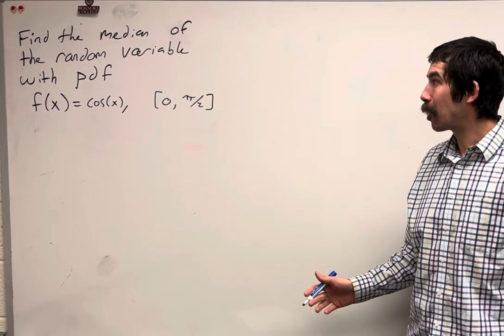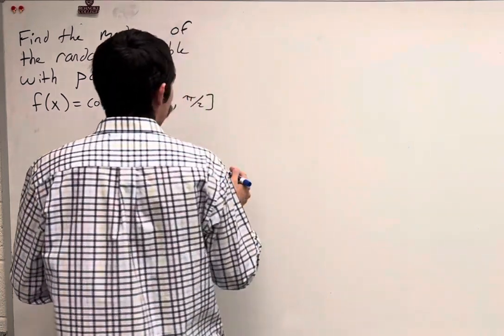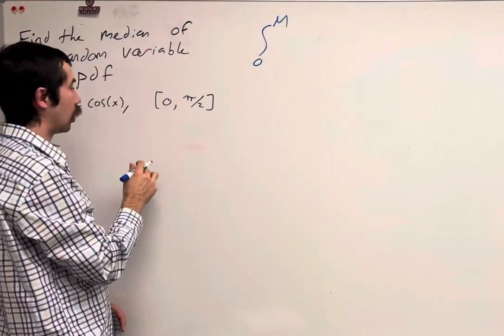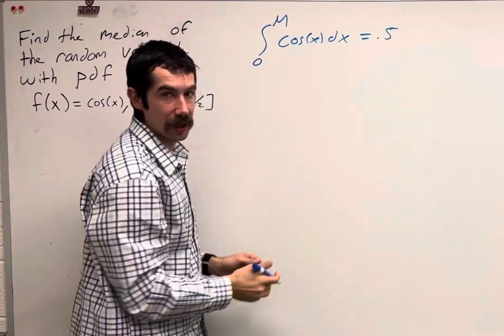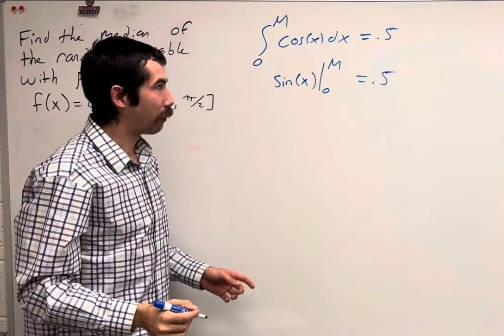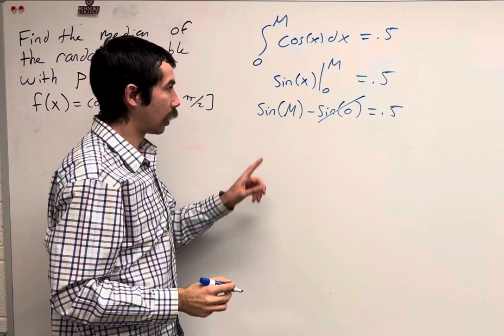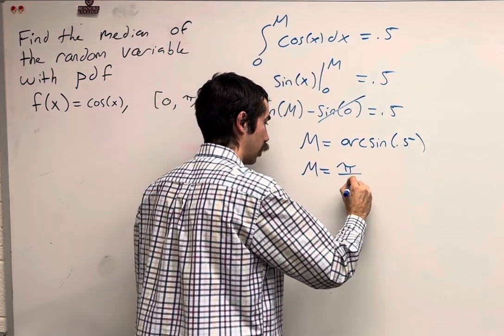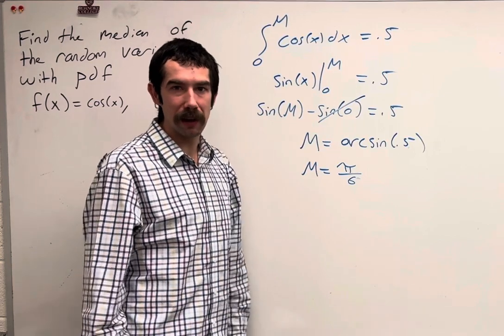Medians, let's find it using Calculus!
In this video we find the median of a random variable whose PDF is given by f(x) = cos(x) from 0 to pi/2.